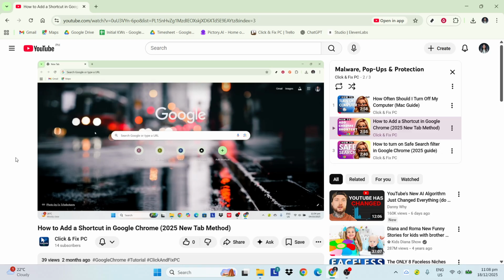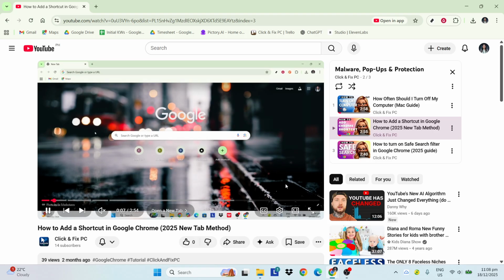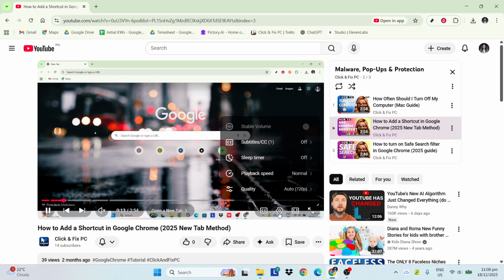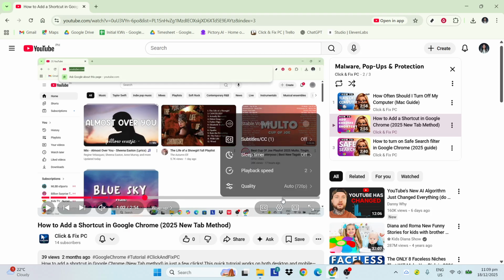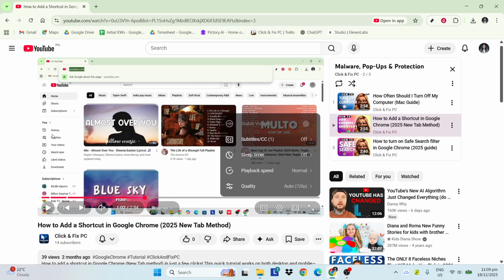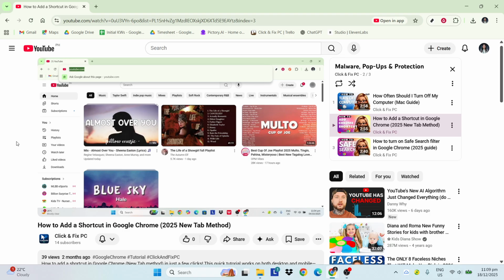How to Adjust Playback Speed in YouTube - 2026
How To Adjust Playback Speed In YouTube – 2026 (Watch Videos Faster Or Slower) ⏩
Want to speed up or slow down YouTube videos? This quick guide shows how to adjust playback speed in 2026 on desktop and mobile so you can watch videos at your preferred pace.

Steps
• Open the YouTube video you want to watch
• On Desktop: click the Settings gear icon → Playback speed → select desired speed
• On Mobile: tap the video → three-dot menu (≡) → Playback speed → choose speed
• (Optional) Use custom speeds if the option is available
• Refresh video if changes don’t apply immediately

Timestamps
0:00 (How to Adjust Playback Speed in YouTube - 2026)
0:05 Open YouTube Video
0:20 Adjust Playback Speed On Desktop Or Mobile
0:40 Wrap-up

Helpful Tips: Watch Faster Or Slower, Customize Playback, Refresh Video To Apply, Use Three-Dot Menu On Mobile

If you find this video on (How to Adjust Playback Speed in YouTube - 2026) helpful, please consider subscribing to the channel so we can continue to bring you amazing troubleshooting tips for your PC!